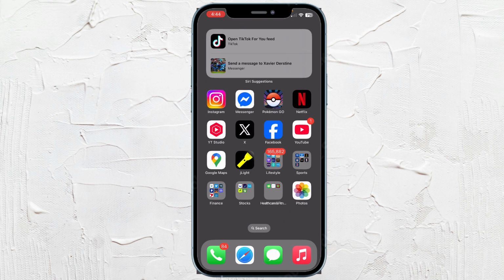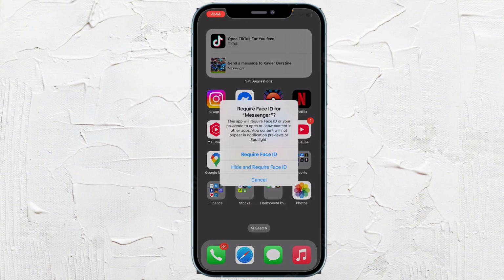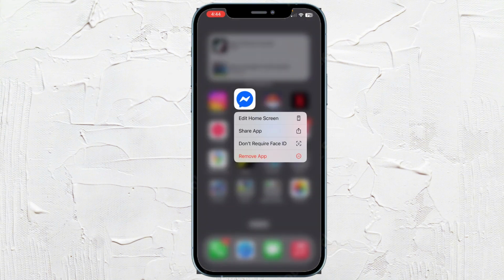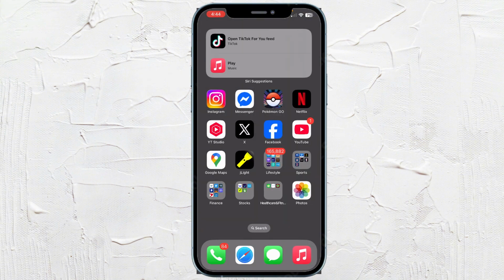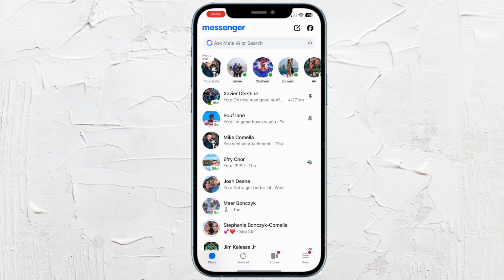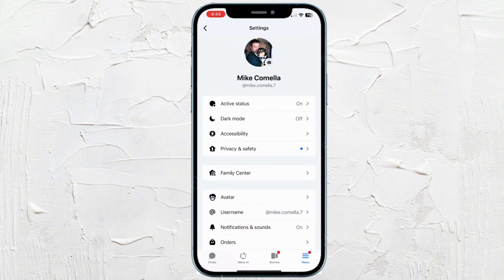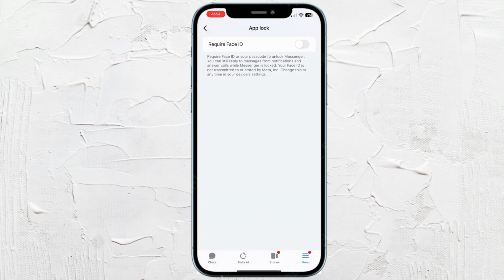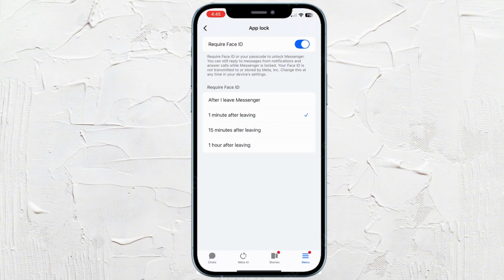How to Lock Facebook Messenger - Step by Step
In this video we show you How to Lock Facebook Messenger. This comes in handy if you want privacy in your phone. It only takes a couple steps and its easy to reverse as well.